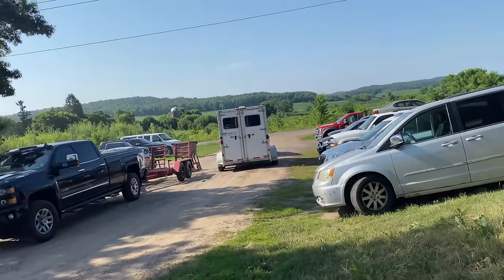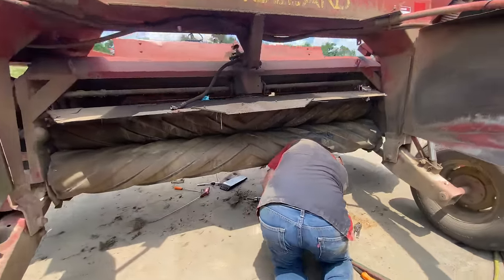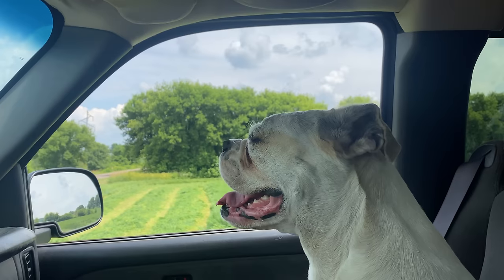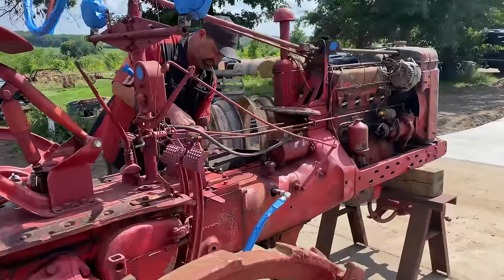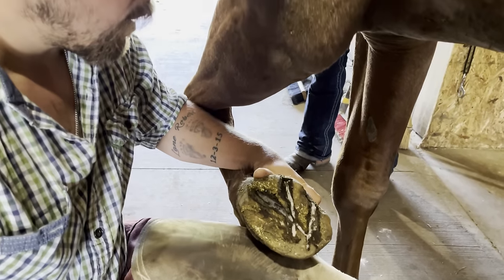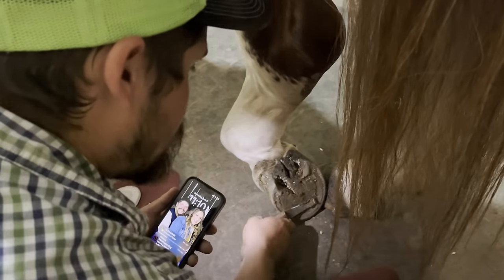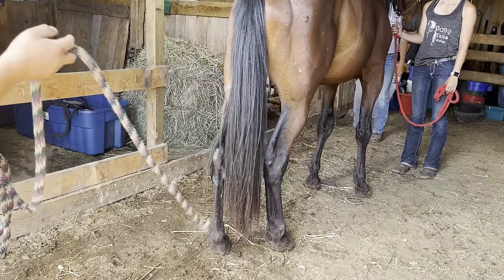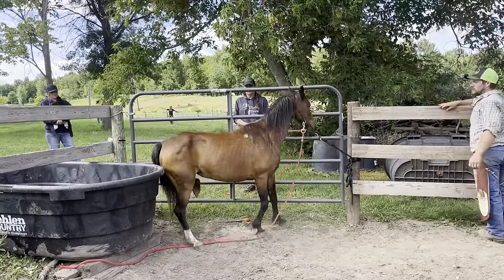Become a farrier, they said! It'll be fun, they said!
The Tales from the Tundra continue in Season 2 - Episode 11 as Farrier Pauly returns to the Shelter for a no good, very bad day. Early premier time as this is yet another long one with more progress made all over the Shelter and Harlan returns to critique Nate's work. As always, there are ups and downs, but you never know what's going to happen next.

No amount is ever too small!

Text to Give: Text "PTR" to 89871

Amazon Wish List:

By USPS
Pony Tales Refuge & Rehab
4398 130th Avenue

Pony Tales Refuge & Rehab is a 501(c)(3) non-profit animal welfare organization, tax ID #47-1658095.